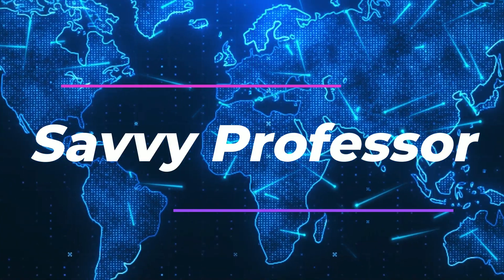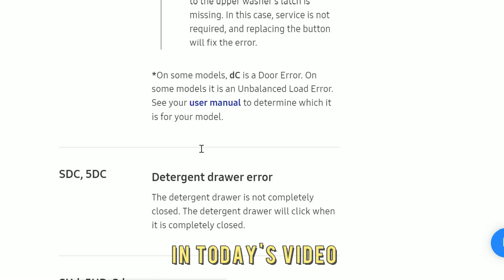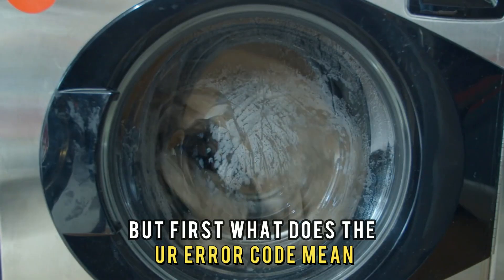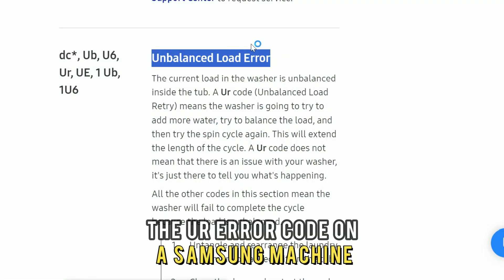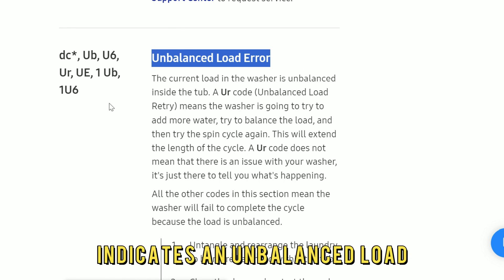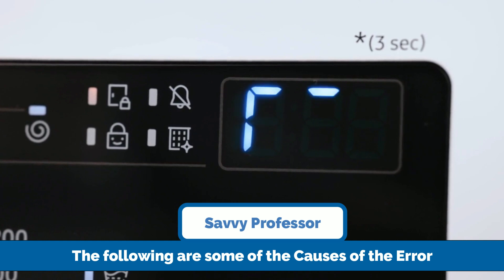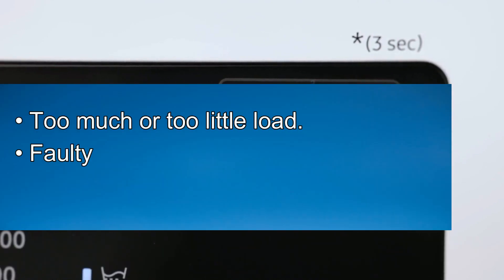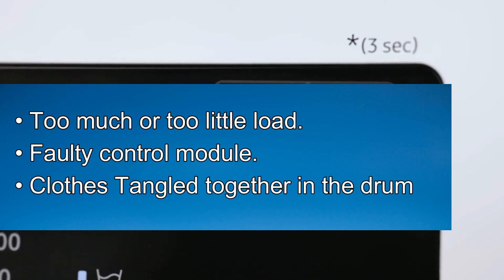How To Fix The Samsung Washer UR Error Code - Meaning, Causes, & Solutions (Quick-Troubleshoot!)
How To Fix The Samsung Washer UR Error Code - Meaning, Causes, & Solutions (Quick-Troubleshoot!). In this video tutorial I will show you how to fix the Samsung Washer UR Error Code.

The UR error code on a Samsung machine indicates an unbalanced load.
The following are some of the common causes of the UR error code:
• Too much or too little load.
• Faulty control module.
• Clothes Tangled together in the drum.

Now, let’s look at the best solutions you can apply to fix the UR error code.
Check load
Check the amount of clothes that are in your washer. Normally, the load should not exceed 75% space of the washing machine. If the clothes are too much, consider reducing them.
Also, too little clothes can cause the UR error code. Check and ensure the amount of clothes is not below the minimum requirements. You can also set the number of rotations that suits the amount of clothes in your washer. Few clothes with many rotations cause the UR error code.

Check the Control module.
The control module is the brain of the washing machine. A fault in the control module can cause the UR error. Check the control module to ensure it is in a healthy condition. You might need a qualified person to help you check the module. The module might need replacement if it is faulty.

Check the distribution drum.
Clogged-together clothes can cause the UR code. Here are the steps to remedy the issue;
• Open the washer door with your hand to access the drum.
• Check the distribution of clothes.
• If the clothes are tangled, manually distribute them evenly in the drum.

Contact the qualified personnel for more assistance if the problem persists even after trying the methods I have mentioned.